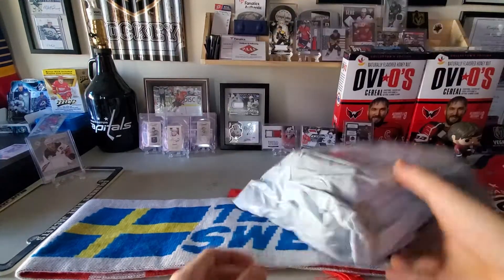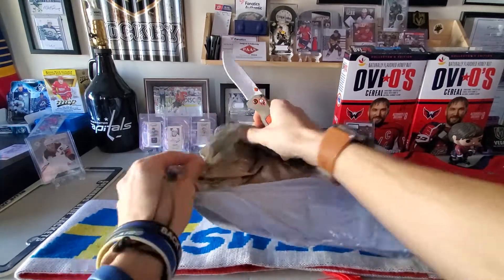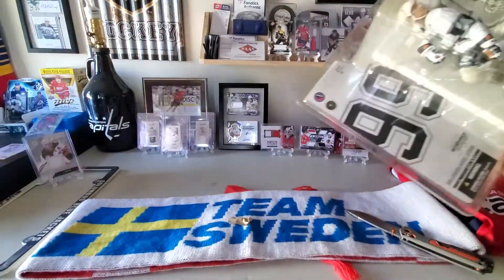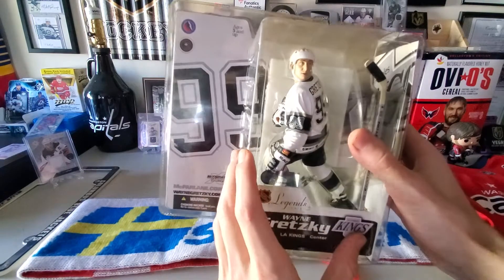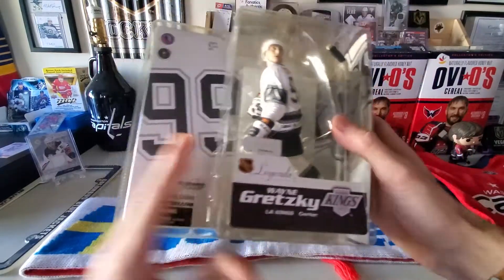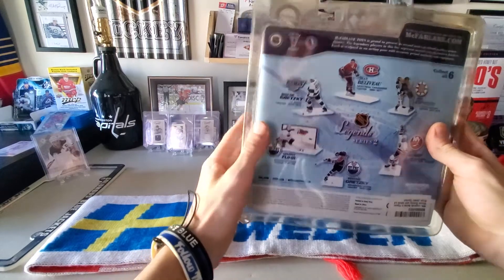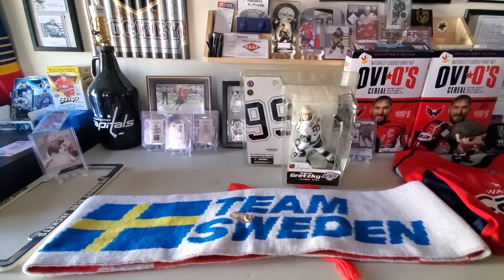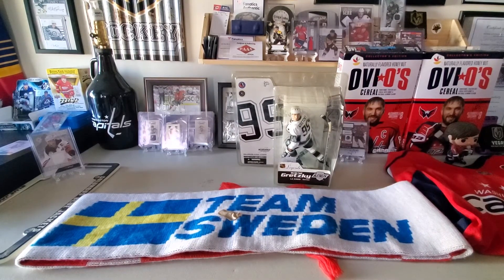Vintage Gretzky Figure Unboxing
In todays edition of mail time we unbox and look at a Vintage Wayne Gretzky figure!